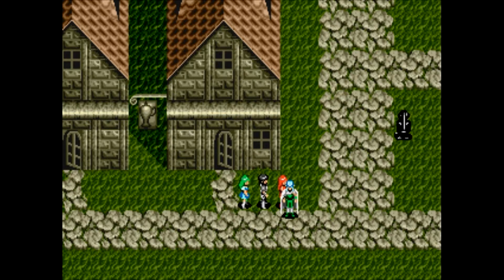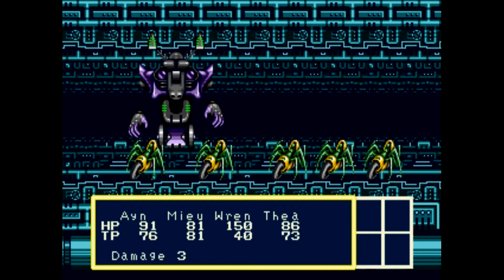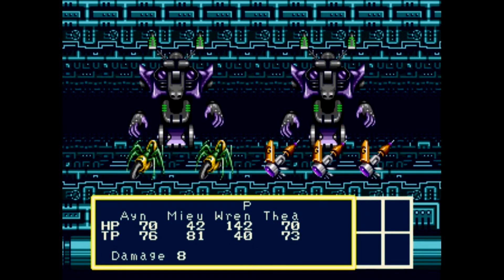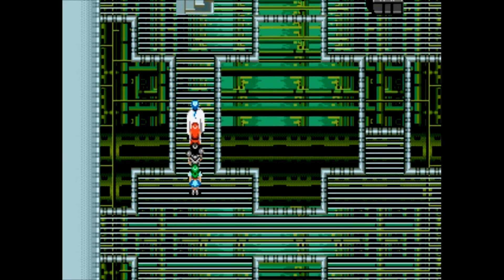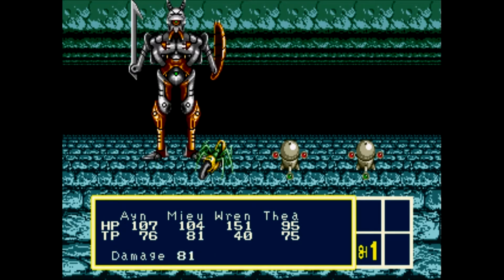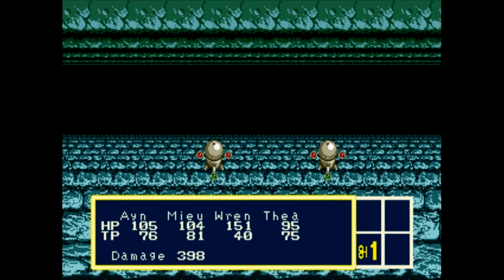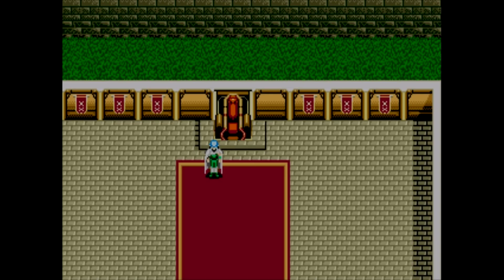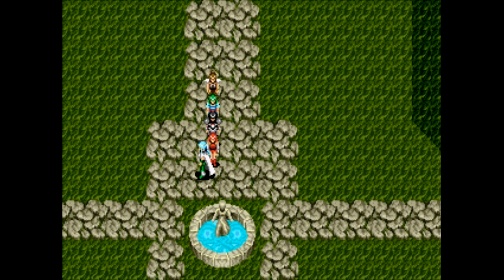Let's Play Phantasy Star III - Ayn's Journey - Episode 14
We head through the tunnel and return to Landen.  How has the area changed after we left?